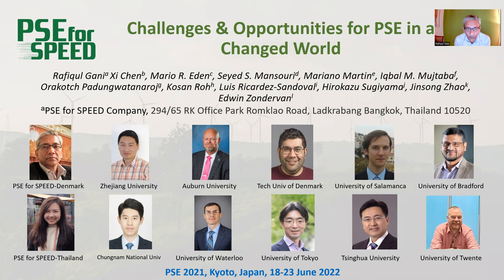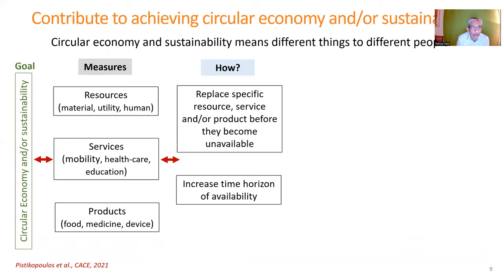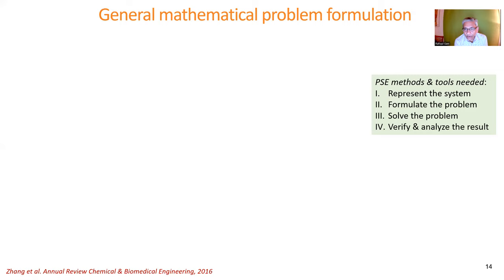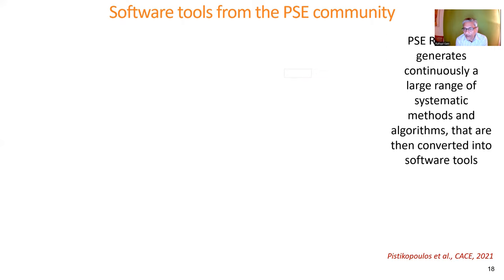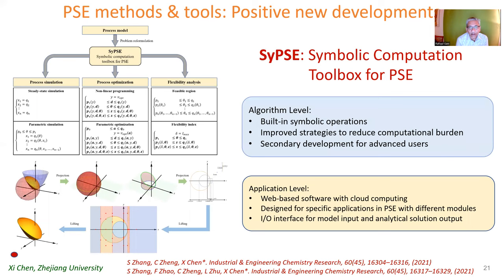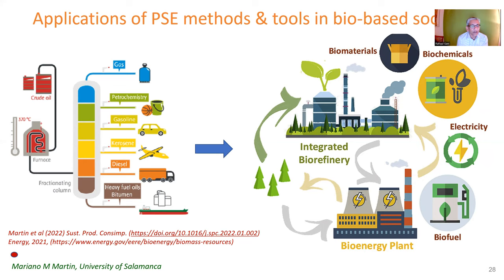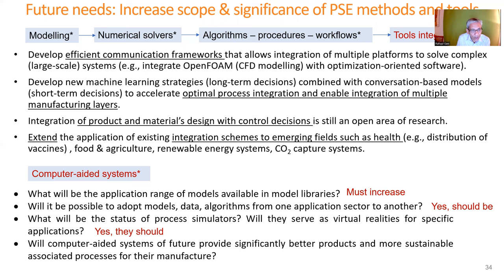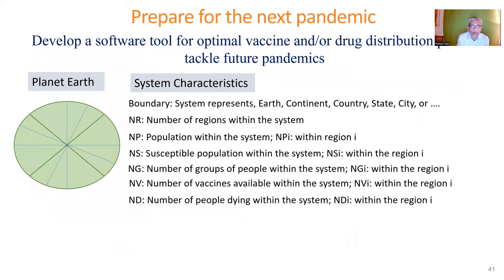Challenges and opportunities for process systems engineering in a changed world (Rafiqul Gani)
This is a pre-recorded video of the plenary lecture given by Rafiqul Gani at PSE2021+ conference in Kyoto on 21 June 2022.
Summary: Changes have always been taking place on earth. However, the latest changes related to climate, pandemic, resources, pollution, to name a few, have changed our world and a new normal is taking shape. The energy-water-environment-food-health nexus is getting more complex. The challenges, however, also give opportunities to tackle them. PSE is well-placed through its core and expanding domain as well as its ability to apply a systems approach to meet the current and future challenges. Opportunities exist for the PSE community to take the lead to manage the complexity. This presentation will give an overview of some of the challenges and opportunities where PSE could make an immediate as well as long lasting impact by developing sustainable and innovative solutions. Focus will be given on the choice of problems to solve and the solution approaches to apply that could make an impact and help to define the new normal.

Reference
R Gani, X Chen, MR Eden, SS Mansouri, M Martin, IM Mujtaba, O Padungwatanaroj, K Roh, L Ricardez-Sandoval, H Sugiyama, J Zhao, E Zondervan, 2022, Challenges and Opportunities for Process Systems Engineering in a Changed World, Computer Aided Chemical Engineering, 49, 7-20